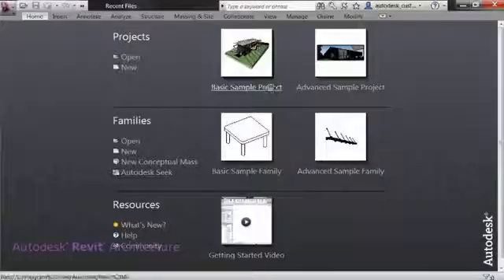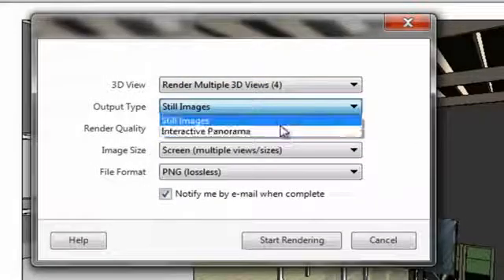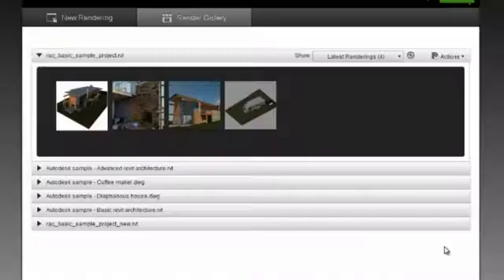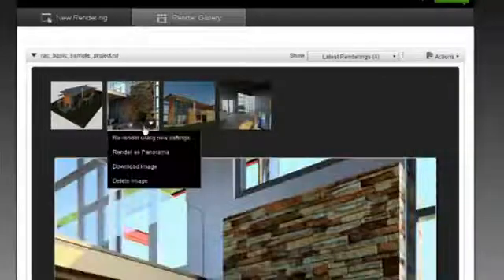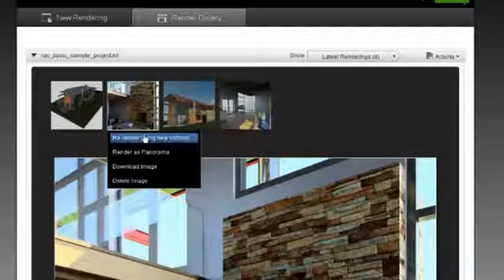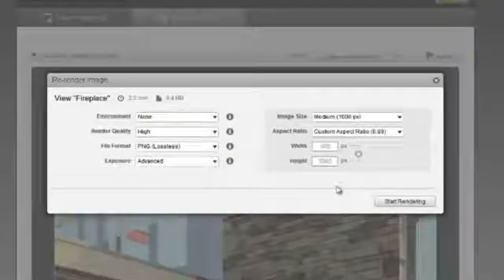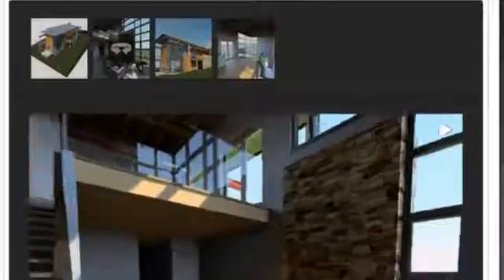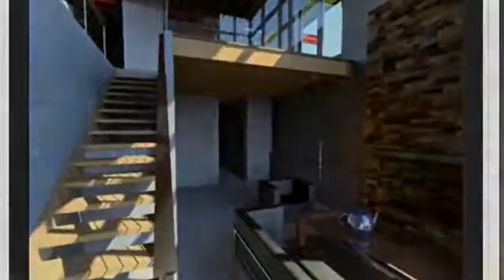Autodesk 360 Rendering with AutoCAD and Revit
Procad is Ireland's only Gold Valued Autodesk Reseller specialising on design solutions across all industries. With Inventor 3D CAD software, you can integrate 2D AutoCAD® drawings and 3D data into a single digital model. This short video takes you through the Cloud Rendering available to AutoCad and Revit subscription customers via Autodesk 360. Contact Procad today to see how you can benefit from the Autodesk Solution